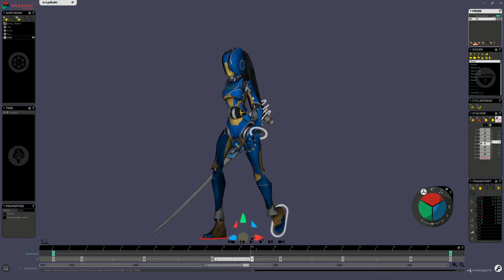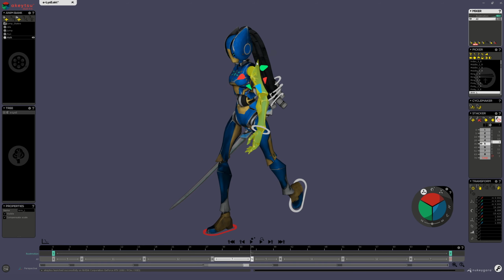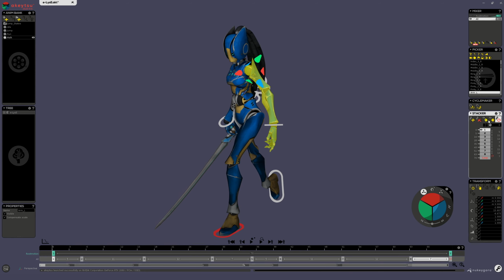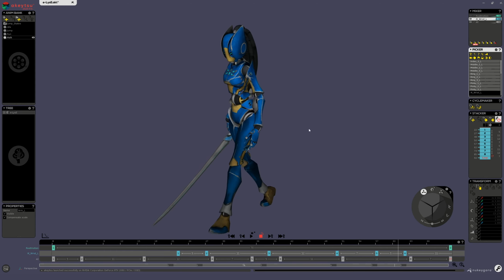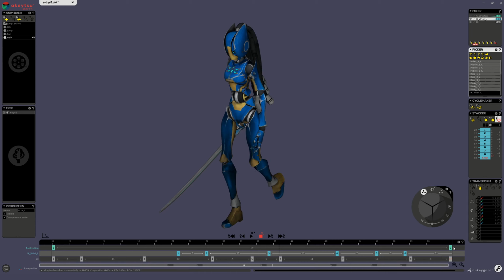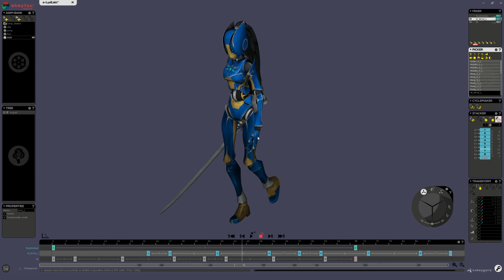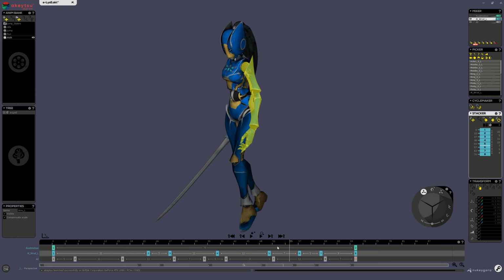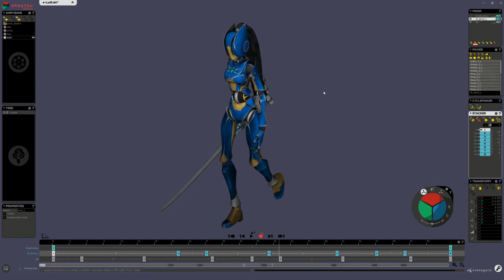Akeytsu - Offset timings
Hi !

Just a quick tip for those who wants to know how to make offsets in akeytsu and, better, ensure they will work as expected once exported !

I've used the demo model "e-LysE" but this stands just as an example, you can do this on any character you want ;)